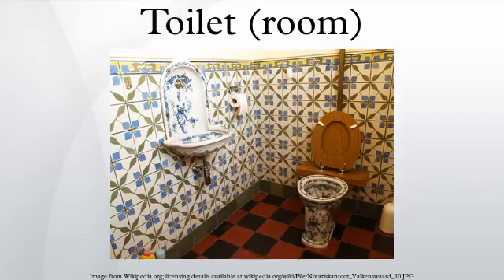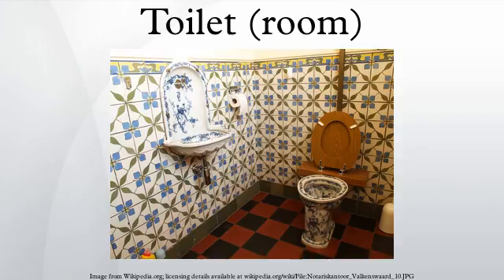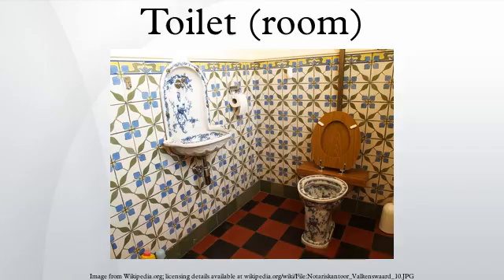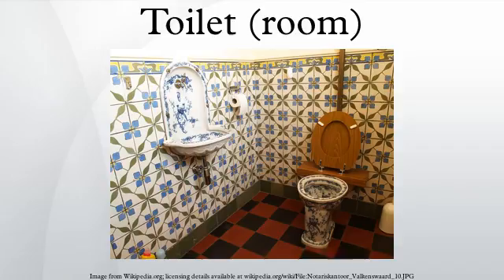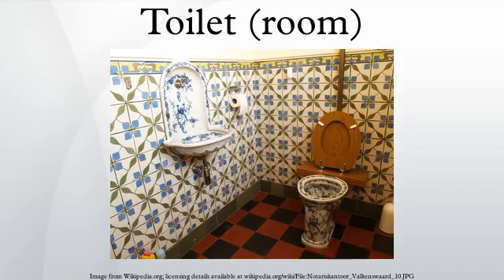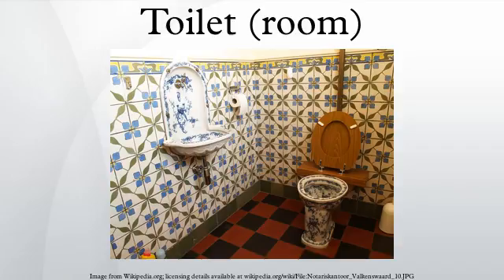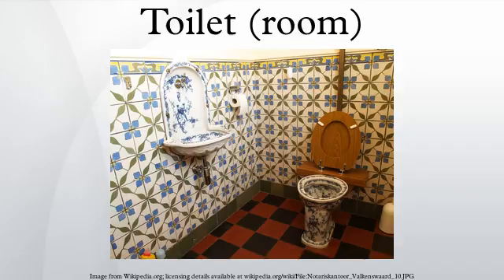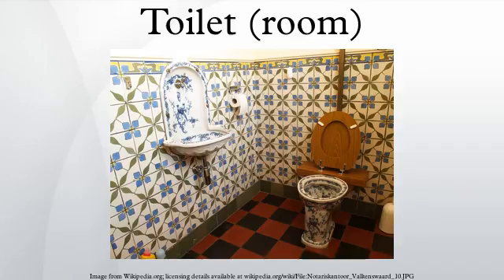Toilet (room)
A toilet room is a room containing a toilet and sometimes a sink.